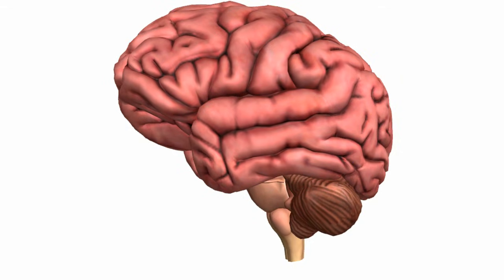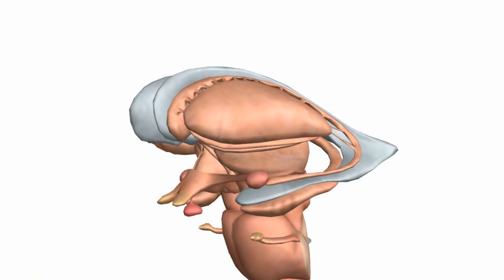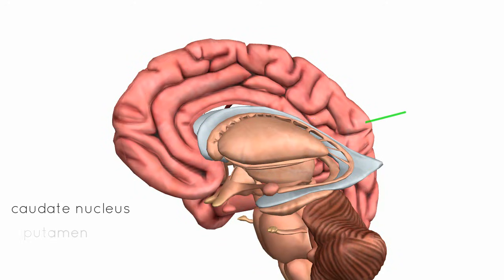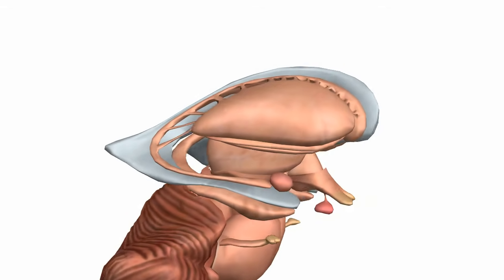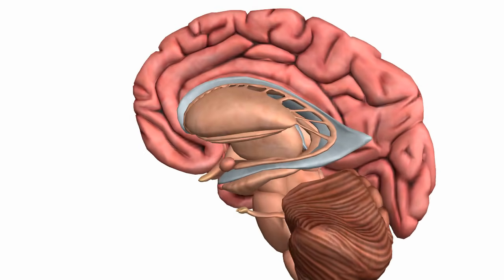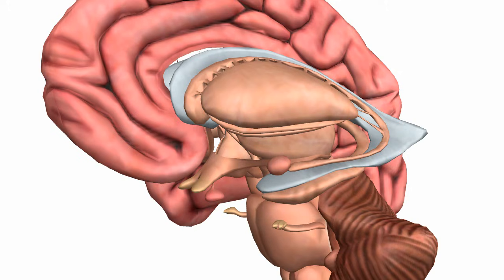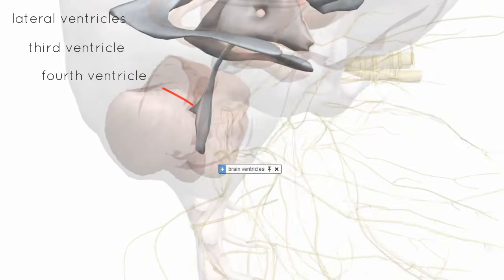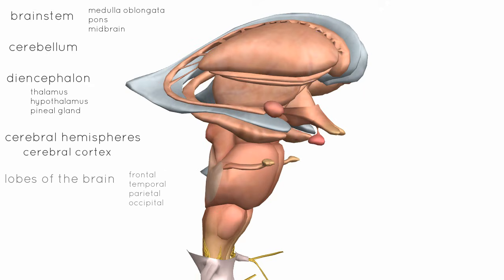Basic Parts of the Brain - Part 2 - 3D Anatomy Tutorial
3D anatomy tutorial on the basic parts of the brain. This is the SECOND part, please watch the first part as well!